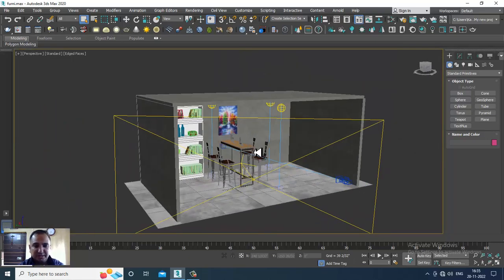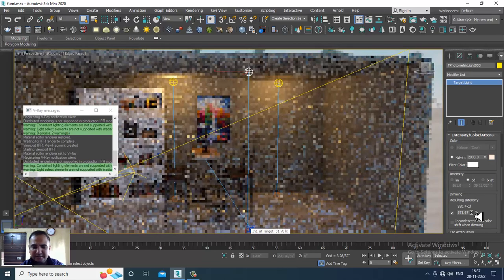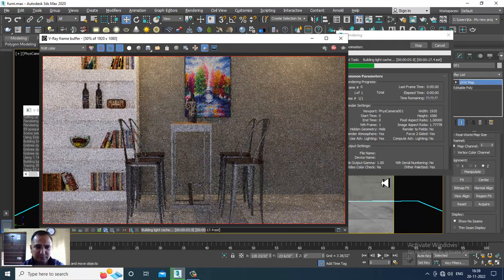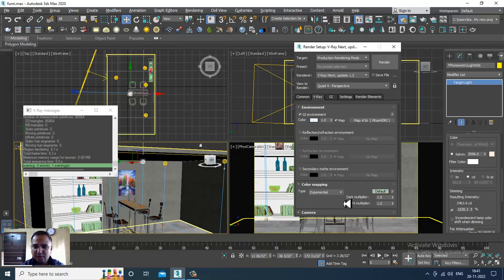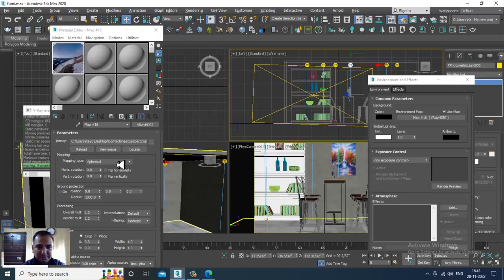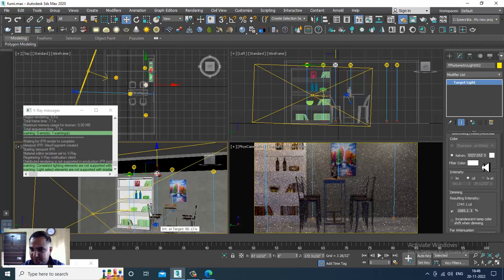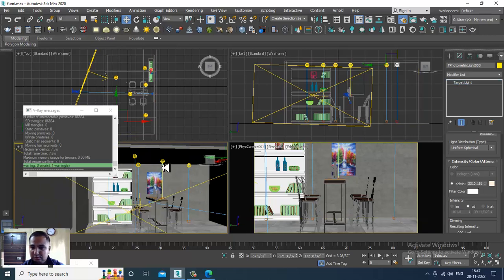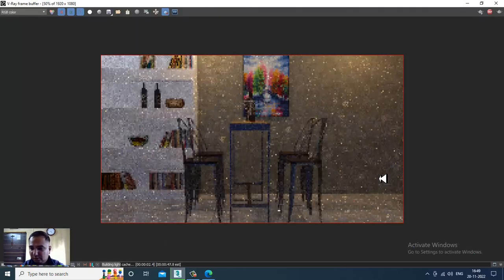3DsMax Tutorials,Tutorial on Lighting a Stylish Furniture from Scratch in 3dsmax (P9)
Tutorial on 3D Modeling & Texturing a Stylish Furniture in 3dsmax (Part 9)

Adding Photometric & Vray Lights
Working with Parameters
Setting up Vray Render settings